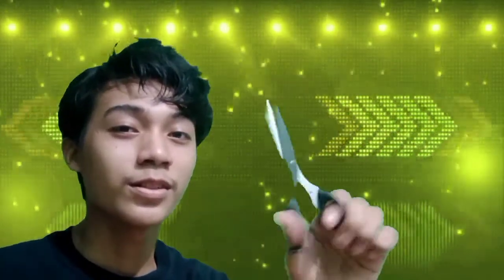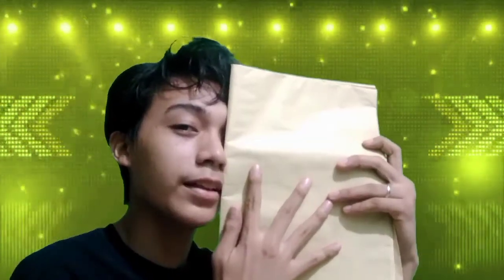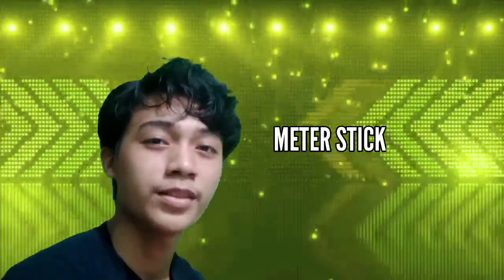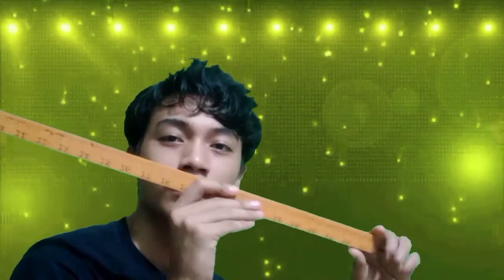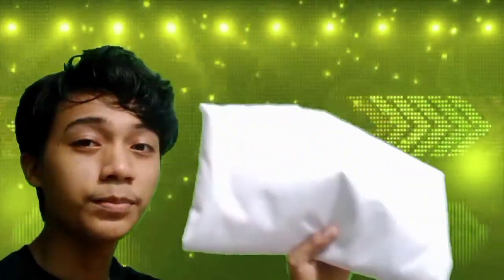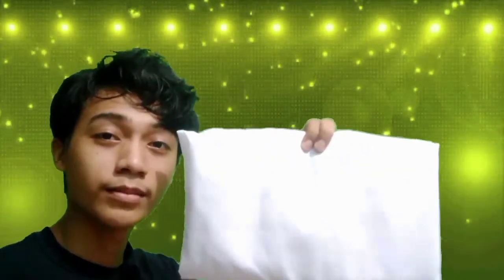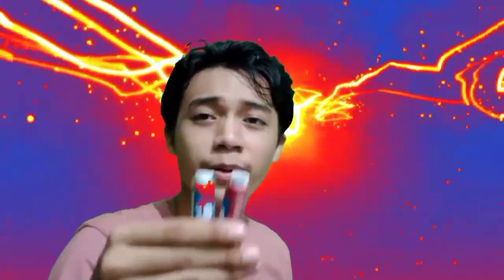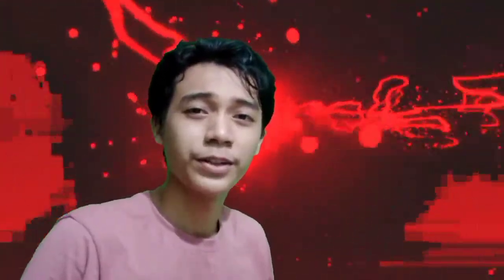Introducing My Sewing Kit (Project Video)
Watch me introduce my sewing tools and materials one by one.

Note: This is my project video but i decided to upload this video to let you know that im busy in my college life but don't worry i will find ways to upload video as i can for you to be happy juicers.

Enjoy Juicers!